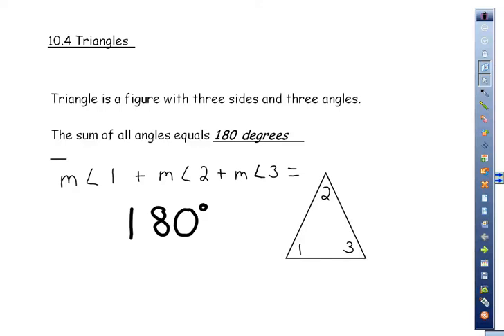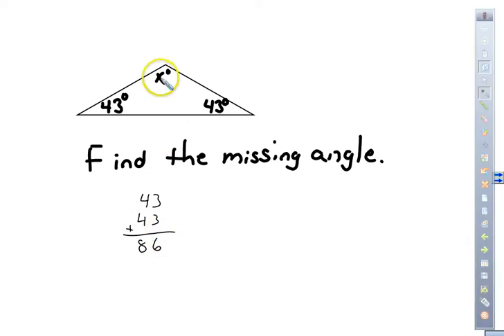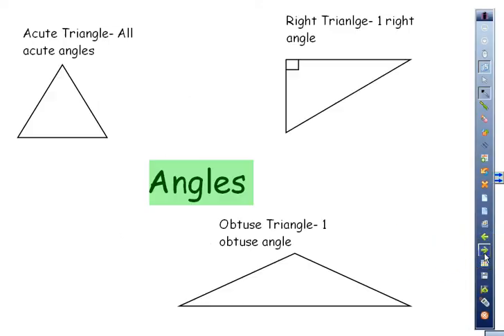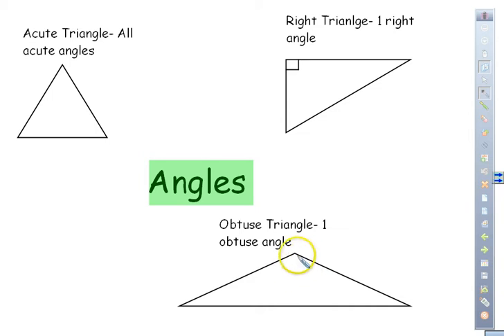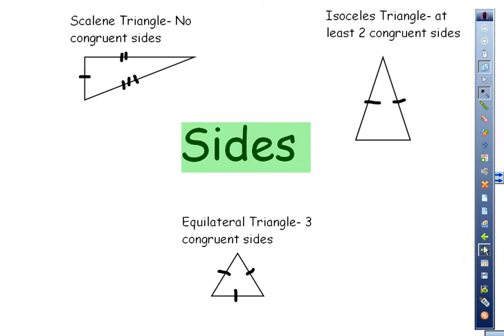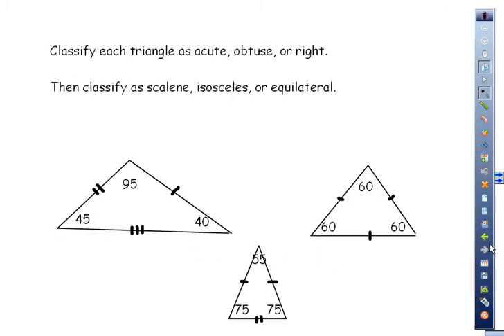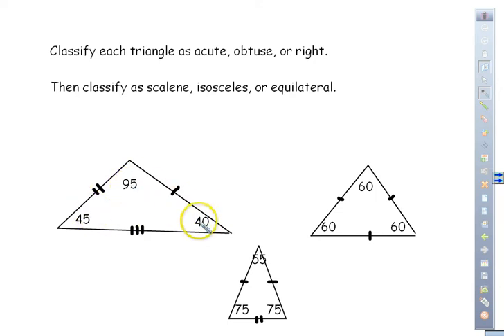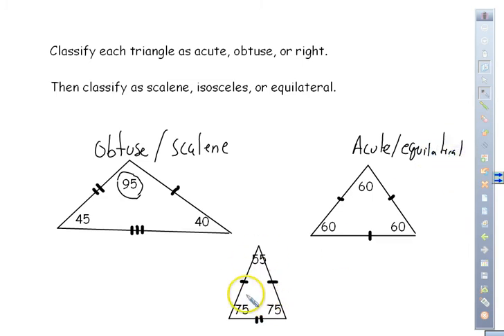Accelerated Lesson 10.4 Triangles